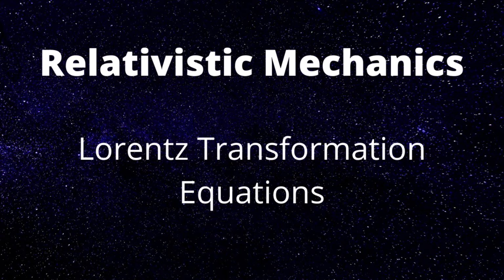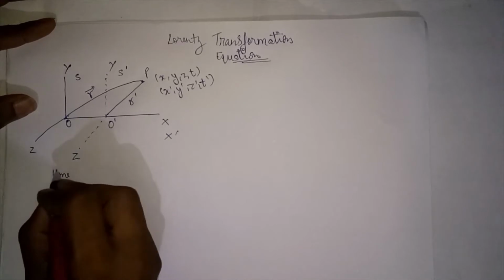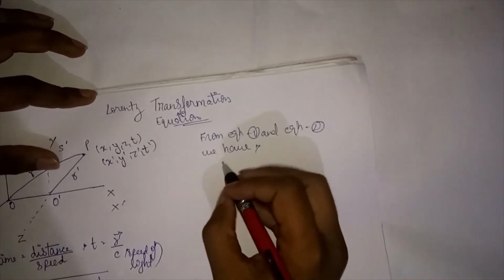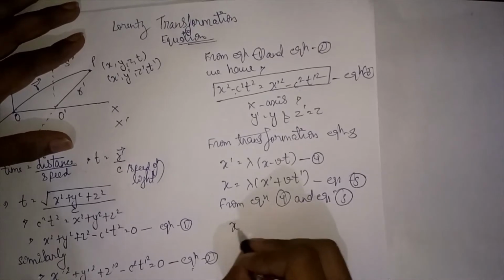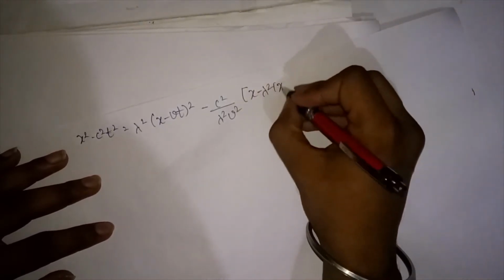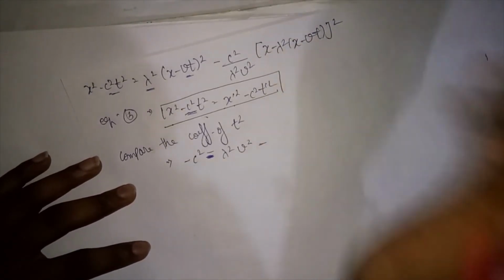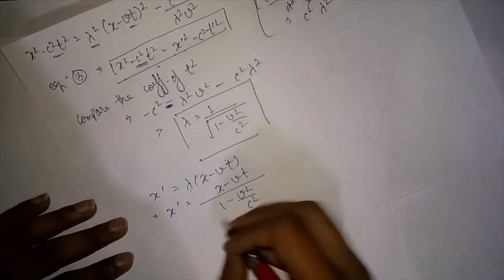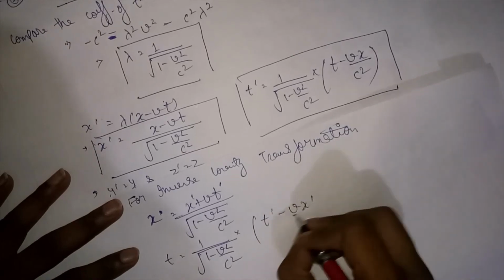Lorentz Transformation Equations BTech BSc 1st Yr | Lorentz Transformation Equation Derivation AKTU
This video focuses on the Lorentz Transformation Equation. Complete derivation is done in the easiest way and you will find no difficulty in learning the derivation. This is based on the latest syllabus and will help you in achieving good marks in your exams.